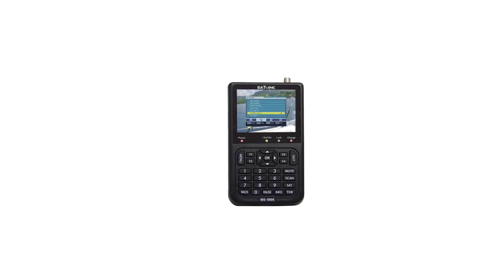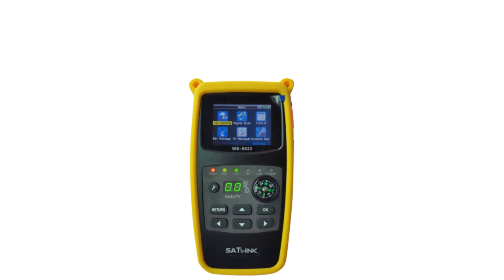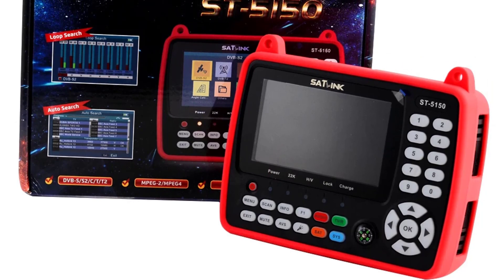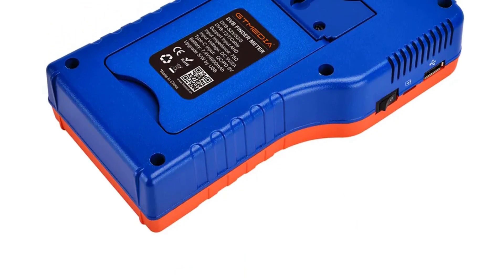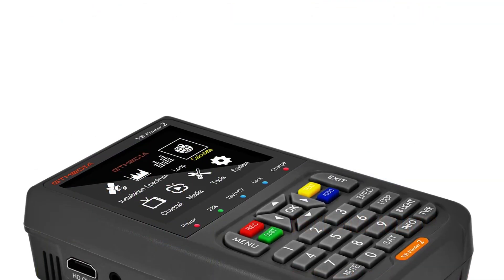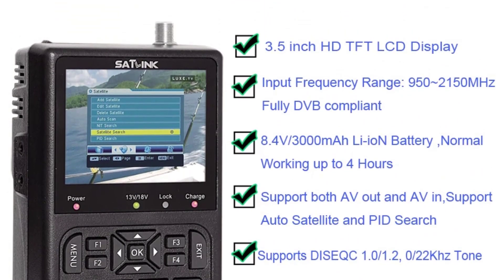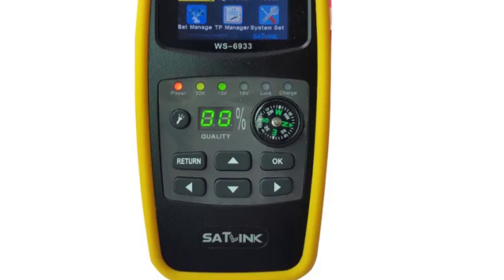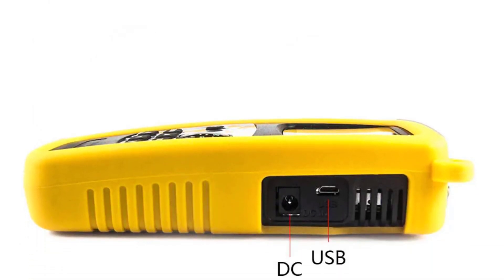✅TOP 5: Best Satellite Finder Meter 2023 (Buying Guide)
✅TOP 5: Best Satellite Finder Meter 2023 (Buying Guide). In this video, we review the Top 5 Best Satellite Finder Meters available in the market. Here are the Top 5 Best Satellite Finder Meter.
Top 5 Best Satellite Finder Meter:
► 100 Best Satellite Finder Meter

► 5. SATLINK ST-5150 Satellite Finder Meter

► 4. GTmedia V8 Finder PRO Satellite Finder Meter

► 3. GTMEDIA V8 Finder2 Satellite Finder Meter

► 2. Satlink WS-6906 Satellite Finder Meter

► 1. Satlink WS-6933 Satellite Finder Meter

⏱️TIMESTAMPS⏱️
0:00 Intro
0:51 Number 5: SATLINK ST-5150 Satellite Finder Meter
1:50 Number 4: GTmedia V8 Finder PRO Satellite Finder Meter
2:38 Number 3: GTMEDIA V8 Finder2 Satellite Finder Meter
3:41 Number 2: Satlink WS-6906 Satellite Finder Meter
4:29 Number 1: Satlink WS-6933 Satellite Finder Meter